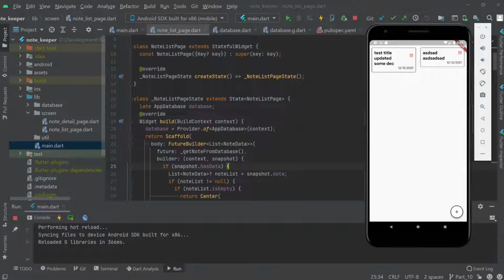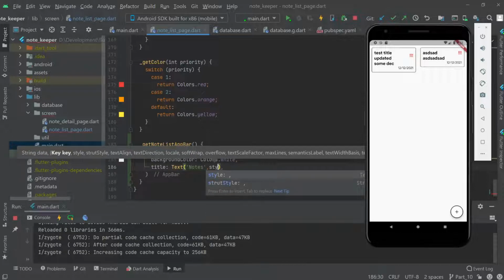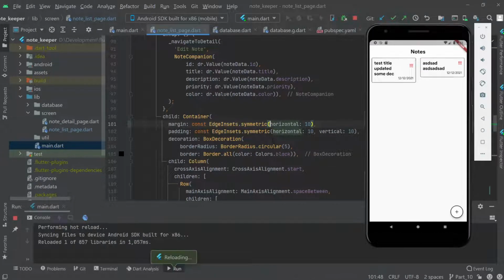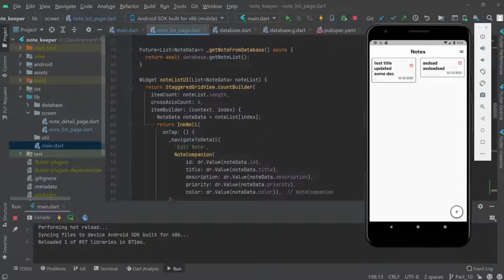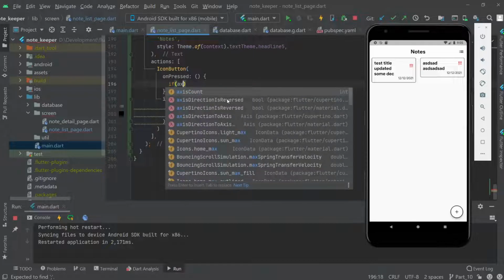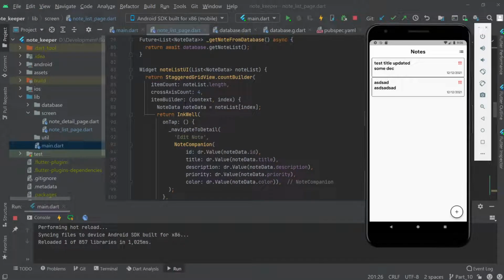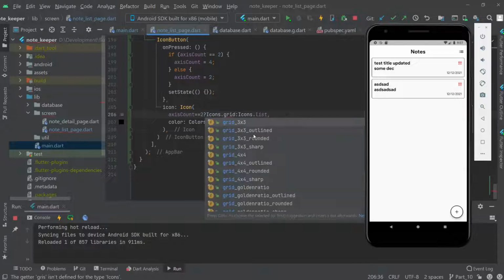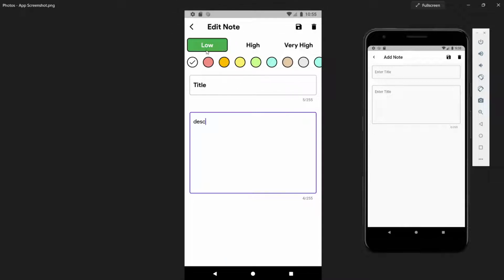Flutter moor(drift) tutorial - Building NoteKeeper App from scrach | Listing Note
[Source Code]
In this video we will discuss how to list all the note from moor/drift database and base on that we can design UI as well.
Hi guys,
1. This project is inpired from Bimsina
2. I have posted a blog post on moor,check out in medium.